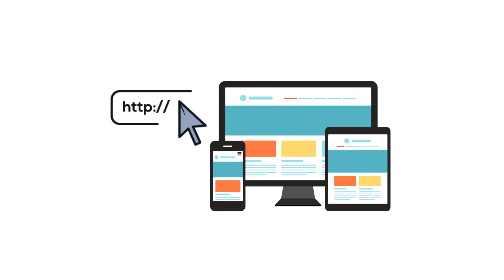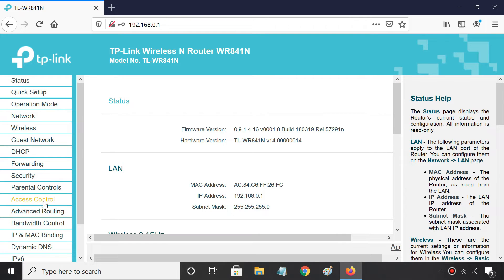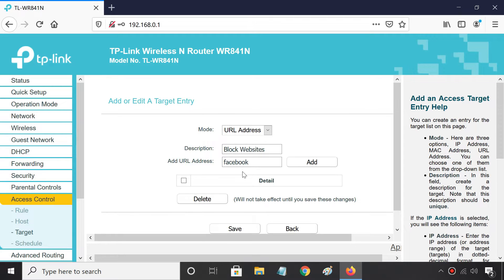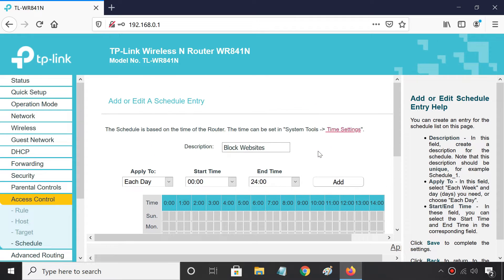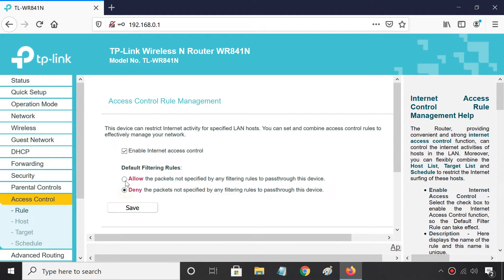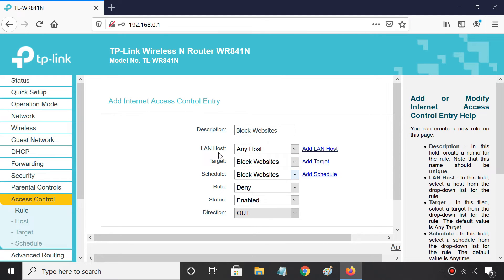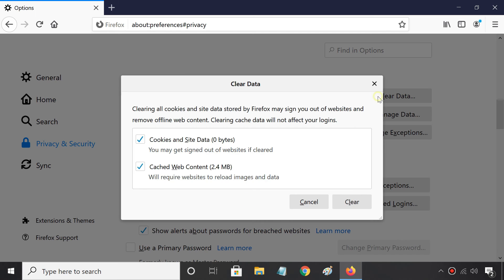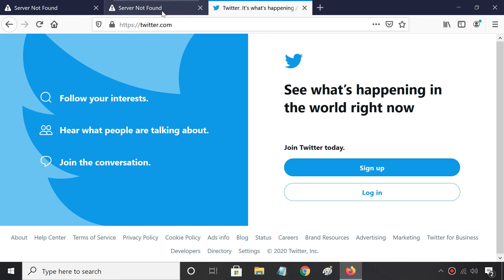How to Block any Website in TP-Link Router [TL-WR841N]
This video shows how to block specific websites or URL addresses on a WiFi network. In the TP-Link router, you have to set up Access Control to block specific websites including social media such as Facebook, YouTube, etc. Watch this tutorial to learn how to block a particular website using the TP-Link WiFi router.